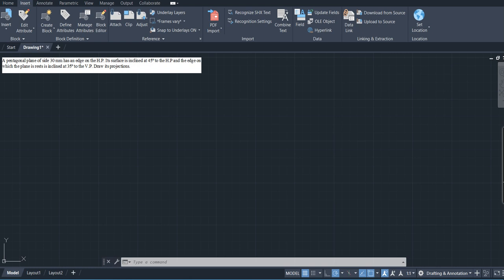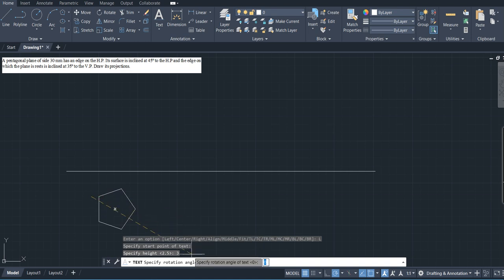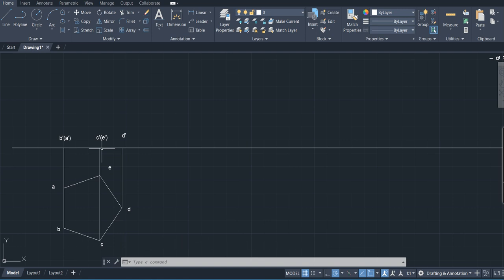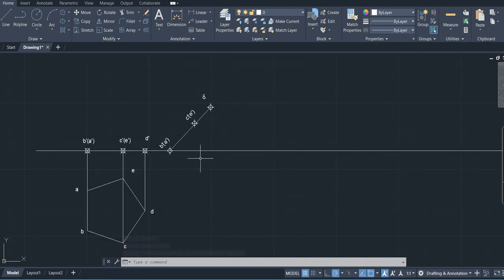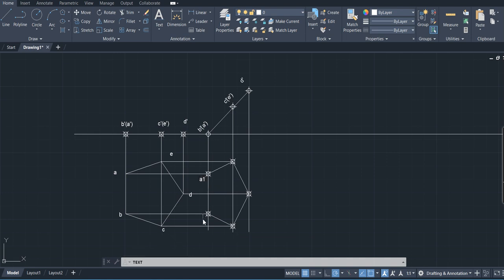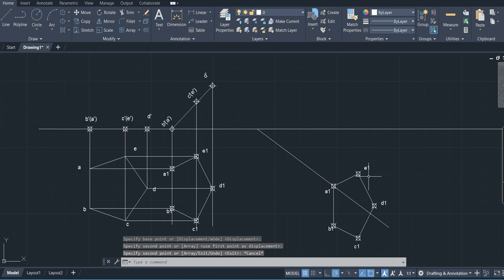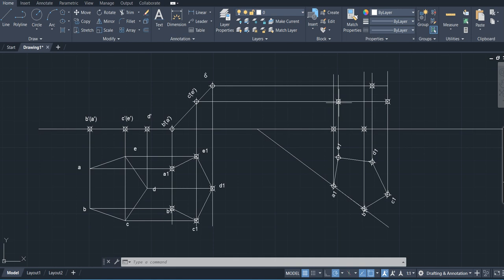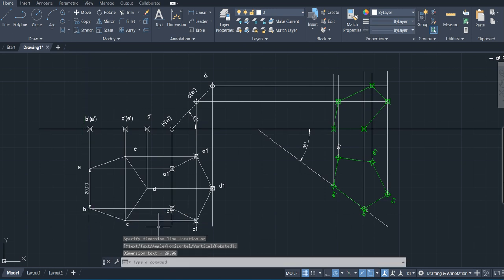PROJECTION OF PLANES BY AUTOCAD